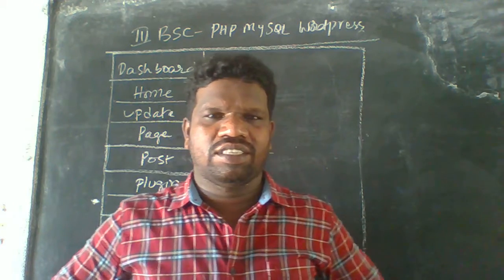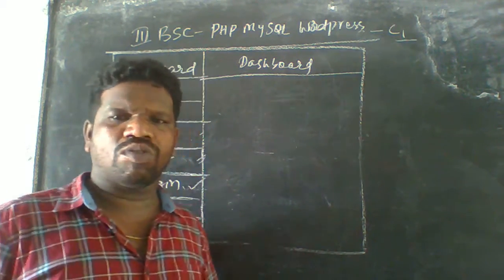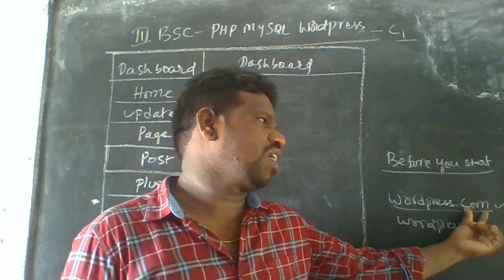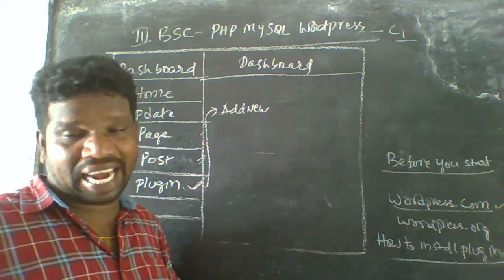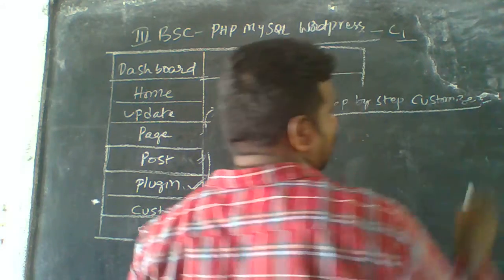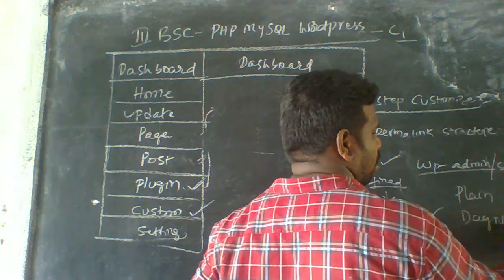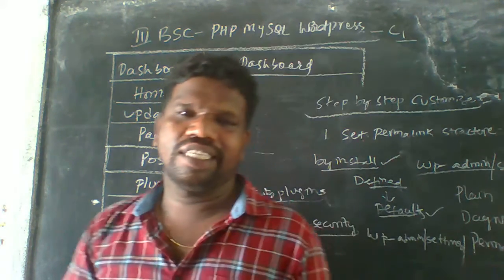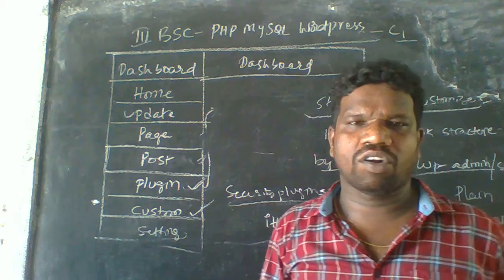III MPCS VI SEM PHP MYSQL WORDPRESS 12 08 2021 @